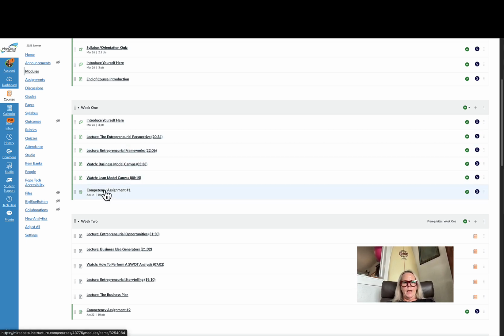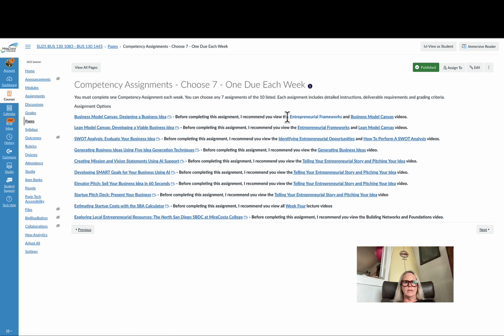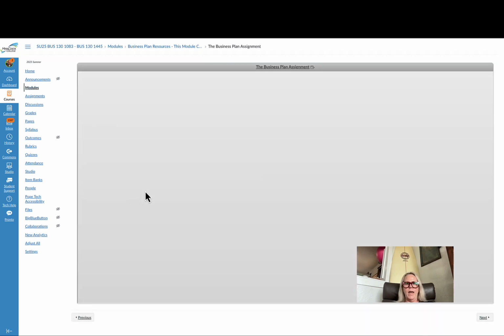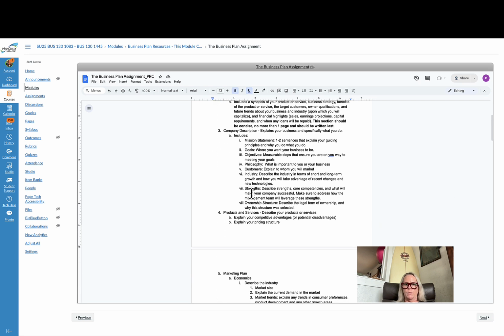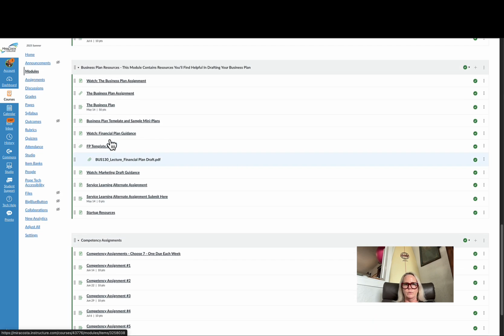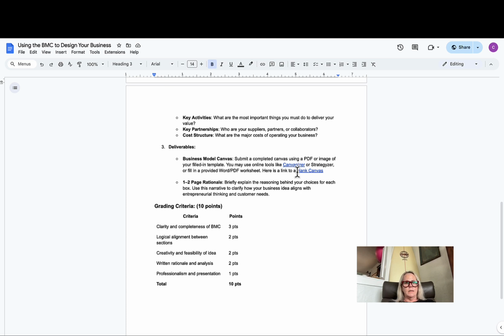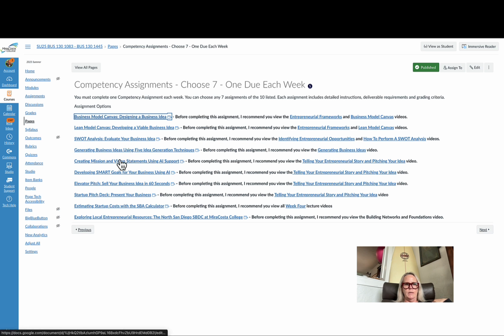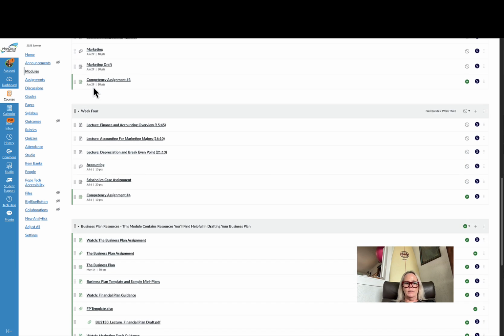Entrepreneurship and Small Business Management Course Tour